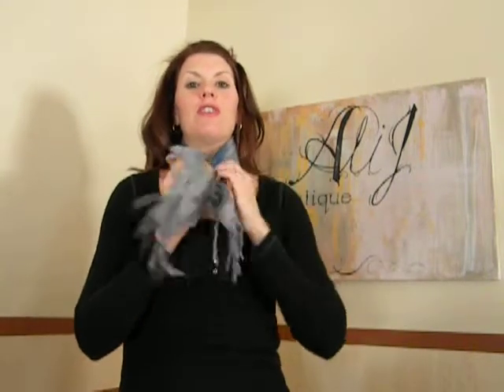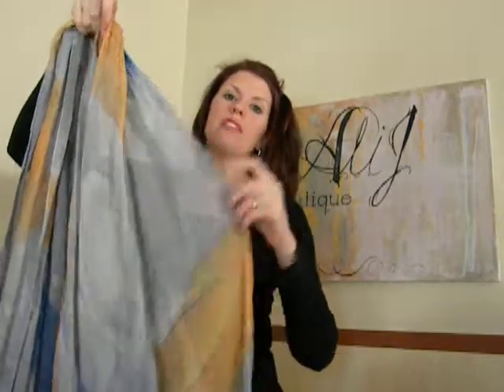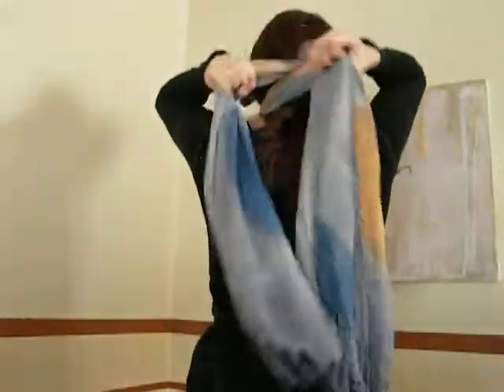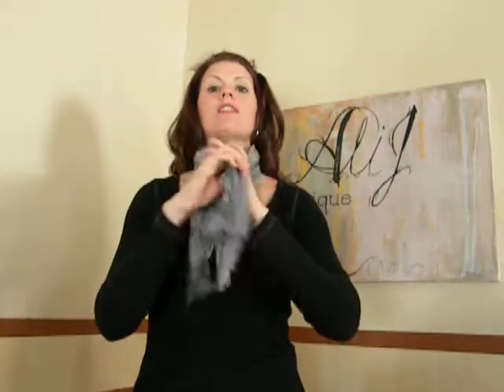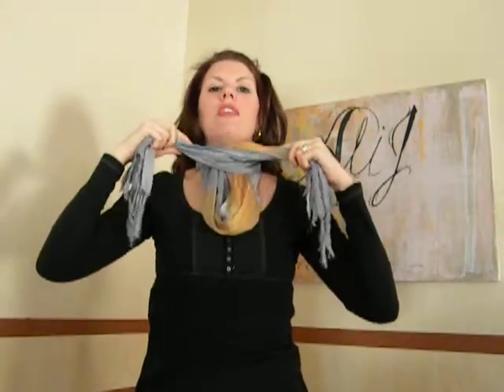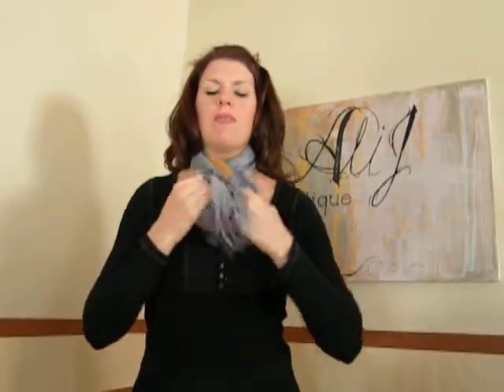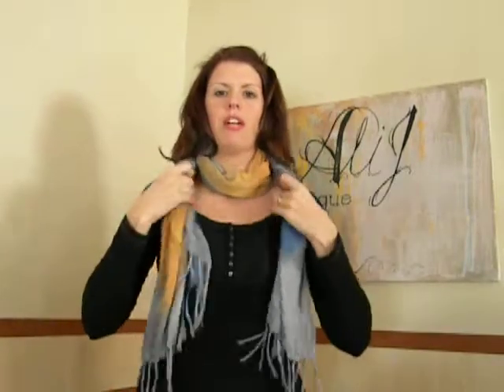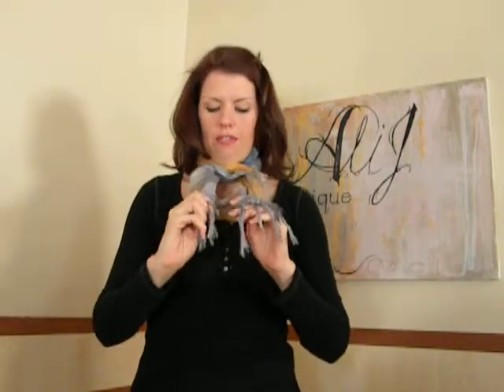Quick Scarf Tying: The Cari Tie!!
This is a unique tie I created.  It features twists and turns, and it will always stay in place for you.  Wow your friends with this unique tie!!!